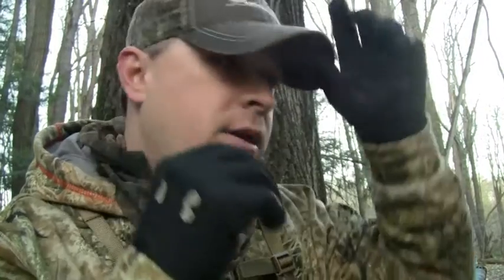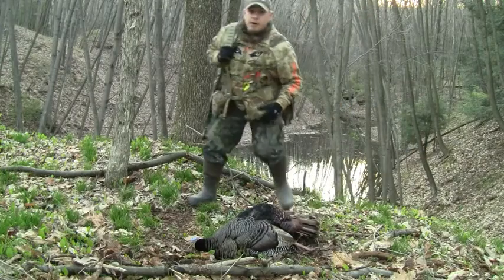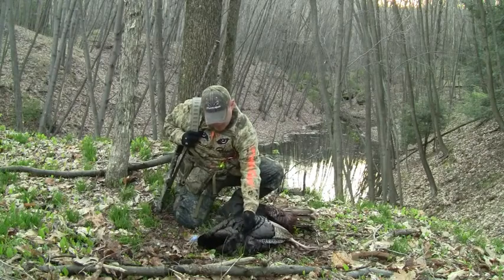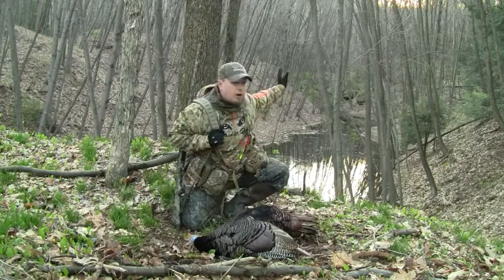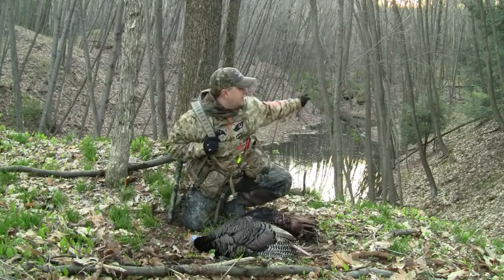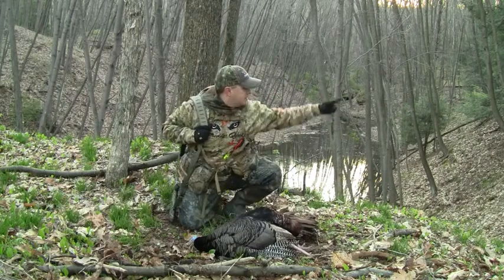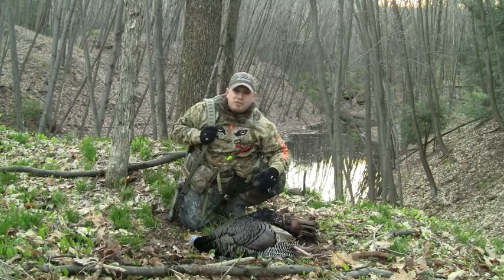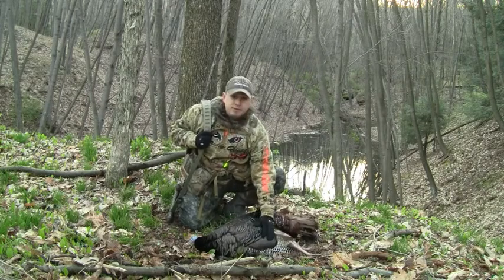Pennsylvania first day turkey hunt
Watch Jerry Lannen as he puts down a nice Pennsylvania spring gobbler on the first day of the season